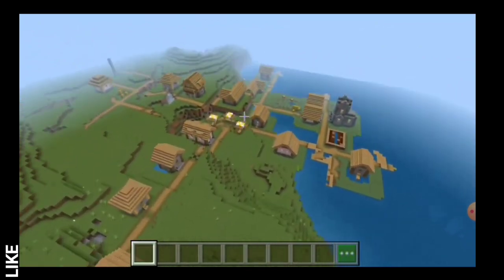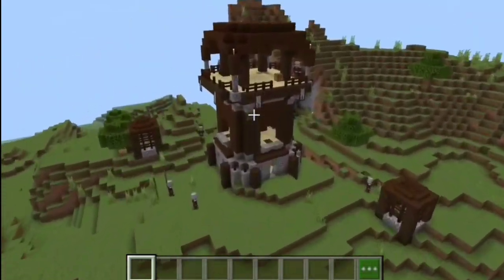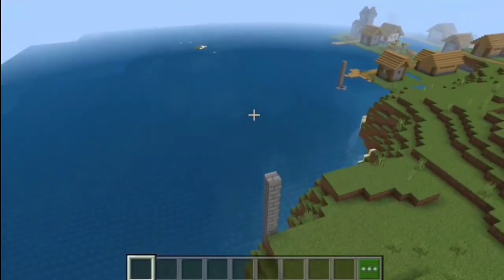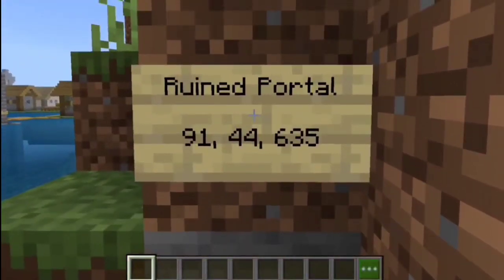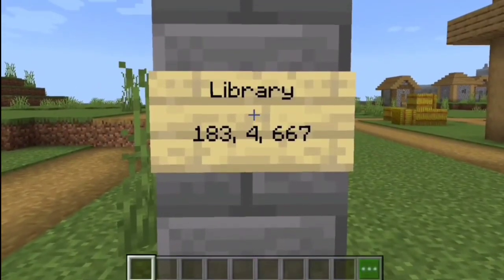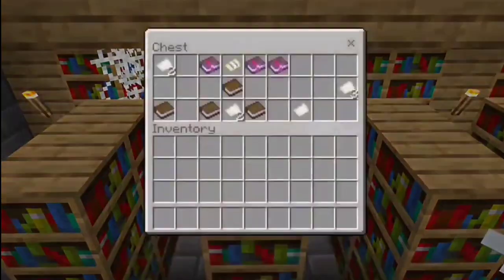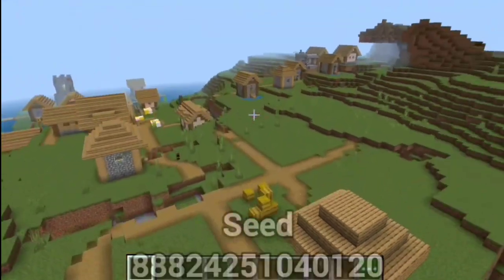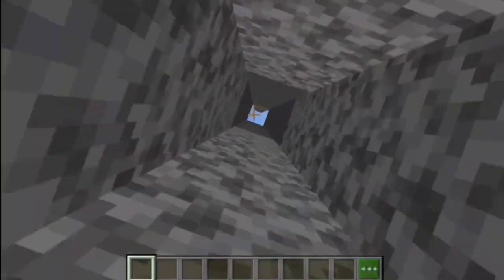🔥[GOD SEED] FOR (MINECRAFT 1.19) IN HINDI FOR [ POCKET , JAVA , BEDROCK EDITION ]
YOUR QUERIES

Seed Minecraft Bedrock
Seed Minecraft 1.19
Seed minecraft pe 1.19
Seed minecraft bedrock 1.19
Minecraft seed 1.19
Minecraft seeds 1.19
Minecraft 1.19 Seed bedrock
Bedrock edition
Bedrock edition Seed
Bedrock Seed Minecraft
Seed 1.19
Seed minecraft
Seed minecraft 1.19
1.19 Seed
1.19 minecraft seed
1.19.0
best seeds for minecraft 1.19 || minecraft seeds 1.19
top 5 best seed for minecraft pe 1.19+
minecraft 1.19 new best seeds || minecraft pocket edition
🔥[god seed] for (minecraft 1.19) in hindi
best seeds for mcpe 1.19.0
top 3 god seeds for minecraft pe 1.19+
[god seeds] minecraft 1.19 pocket edition and bedrock || seed minecraft 1.19
best seeds for minecraft 1.19 || seed minecraft 1.19 | minecraft pocket edition seeds 1.19minecraft seeds
bedrock seeds
best minecraft 1.19 seeds bedrock
best seed for minecraft pe 1.19
god seed minecraft 1.19
minecraft 1.19 best seed
minecraft 1.19 god seed
minecraft 1.19 seeds
minecraft 1.20 best seeds
minecraft bedrock god seed
minecraft god seed
minecraft pe 1.19 best seed
minecraft pocket edition seed
minecraft seeds 1.19
seed 1.19.2 java
seed do minecraft
seed minecraft 1.19 java
what is the best seed in minecraft 1.19 pocket edition
god seed minecraft 1.19 pocket edition
minecraft pe seed
seed minecraft 1.19
minecraft seeds bedrock edition
best seed in minecraft
god seed minecraft
minecraft 1.19 seeds java
minecraft 1.19.2 seed
minecraft seeds 1.19 pocket edition
seed bedrock
seeds in minecraft 1.19minecraft seeds bedrock edition
best seed in minecraft 1.19 bedrock
god seed minecraft
minecraft 1.19.2 seed
seed bedrock
seeds in minecraft 1.19
seed minecraft 1.19 bedrock
seed para minecraft
god seed for minecraft pe 1.19
minecraft bedrock seed 1.19
minecraft seed
minecraft seed 1.19
minecraft seeds 1.19 bedrock
sed minecraft
god seed minecraft
minecraft 1.19.2 seed
seed bedrock
seeds in minecraft 1.191.18 best seeds
1.19 best seeds
Minecraft 1.19 Best Seed For Survival In Hindi
bedrock edition
best minecraft 1.19 seeds
best minecraft seed
best minecraft seeds
best seed
best seeds
best seeds for
best seeds for minecraft
minecraft
minecraft & chill
minecraft 1.18 best seeds
minecraft 1.18 seeds
minecraft 1.19
minecraft 1.19 seeds
minecraft seed
minecraft seeds
seed minecraft 1.19
semillas de minecraft 1.19 bedrock
minecraft seeds 1.19
minecraft seed
best seeds for minecraft 1.19 bedrock
minecraft seeds
best minecraft seed
minecraft best seed
seeds minecraft 1.19 bedrock
minecraft seed 1.19
god seed minecraft
seed minecraft
la mejor semilla de minecraft 1.19 bedrock
seed minecraft 1.20
minecraft seeds 1.19
minecraft seeds 2022
seeds for
top 20 minecraft seedsgod sodat 1.19
best minecraft seeds 1,19 javn
minecraft 1.19 seeds javn
minecraft java u download 1.19
minecraft seeds
seed minecraft 1,19
best seed in minecran 1.59 bedrock
best feature packs for muralt 1:19
how to comert minecraft pocket edition to java odition
mide minera 11 bedeck
minecraft 1.19 seed minecraft 1.19 od pocket edition
minecraft 1.19.2 seed
minecraft bedrock best ceeds 1.19
mical bedruck 1.19
minecraft java seeds
minecraft seed 1.19 javaminecraft seeds 1.19 bedrock
seed minecraft 1,19 mepe
semillas de minecraft 1.10 bedrock semilla de minecraft
Texture pack minecraft pa
1.19
3d pack 1.19
addon para minecraft pe 1.19 addon survival
sumatic cow farm minecraft
are bones nature pack minecraft 1.19
bedrock 1.19 seeds
best bedrock seeds 1.19
best diamonds in micraft 1.19
best god seed for minecraft 1.19
best minecraft seed java
beat seed for minecraft 1.19 pocket edition
best minecraft pocket seed
best in minecraft 1.19 Sest seed in minecian 1,19 pocket edition
beat survival seed for minecraft pe 1.19 best village seed
cuda taxture pack for mensia pe 1.10
duplication glitch minecraft bedrock edition 1.19
farm micraft bedrock 1.19
tum mod minecraft pe 1:19:
god seed for minecraft pe 1.19 survival
god seed minecraft 119 bedrock god se mora 1.79 pocket edition
how to find diamond in minecraft 1.19
how in find damn med 1.19
how to get java edition in minecraft pocket edition
how to make an ainmica
hod do minecraft bedrock 1.14
melhor shader para minecraft pe 1.19 minecraft 1.19 tent
minecraft 1,19 best seeds
minecraft 1.20
minecraft 1.19 pocket edition
minecraft 1.20 update
minecraft 120 upate hind